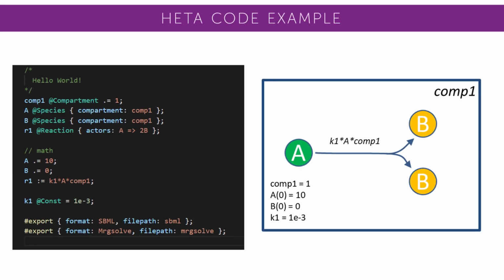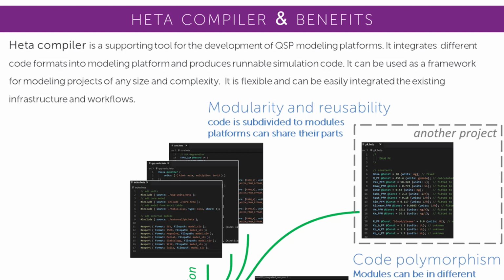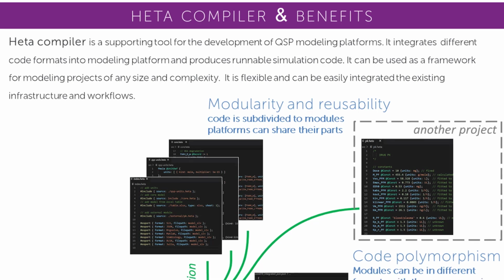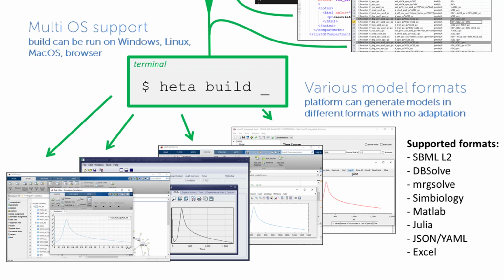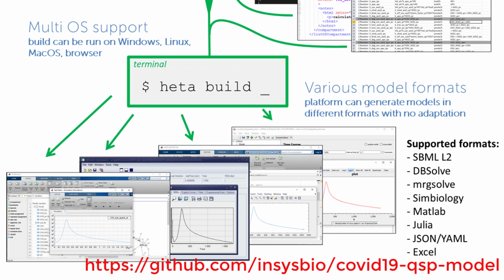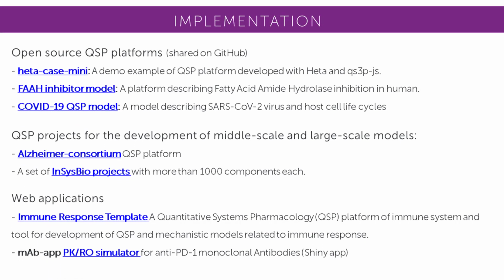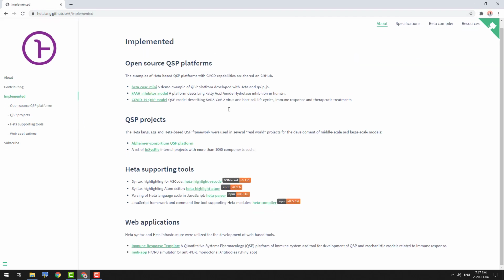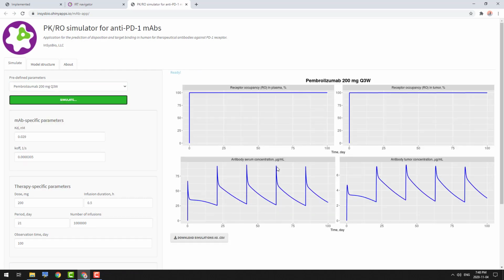"Heta compiler" is a framework for the development and management of QSP modeling platforms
This report was presented on ACOP11: THU-023

This study is an effort to resolve the typical problems in a QSP project by creating the software infrastructure based on Heta formats and develop a shared and controllable working environment.

- The development department's GitHub repository

Table of Contents:

00:00 - Introduction
00:18 - Motivation & Objectives
01:06 - Heta language
02:20 - Heta code example
02:43 - Heta compiler & Benefits
05:17 - Integration with version control
06:09 - Workflow for QSP platforms
07:20 - Implementation
08:34 - References & Contacts